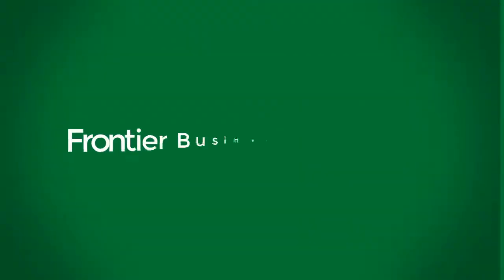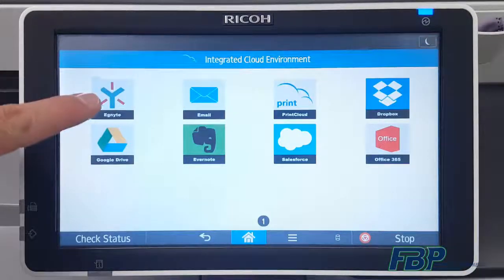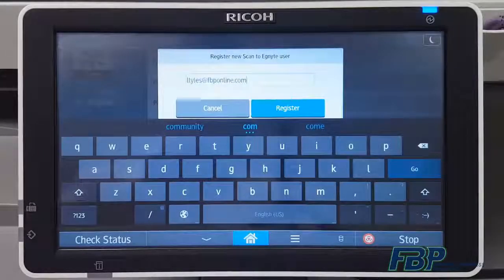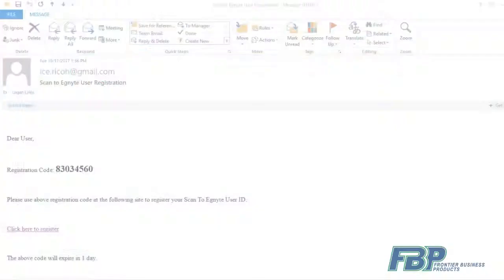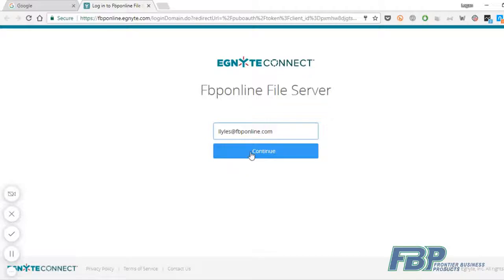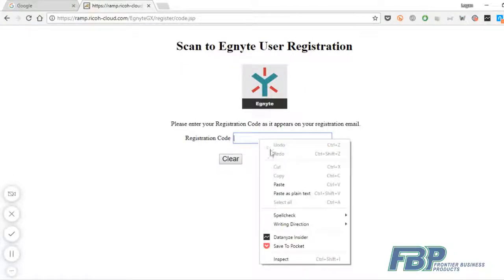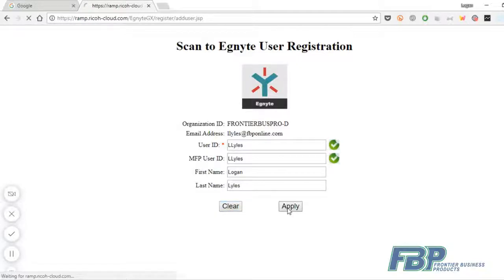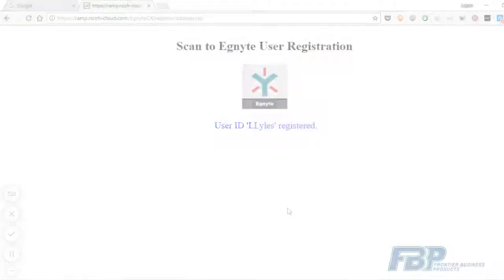Ricoh ICE Egnyte User Registration